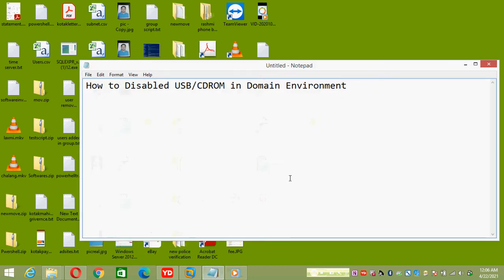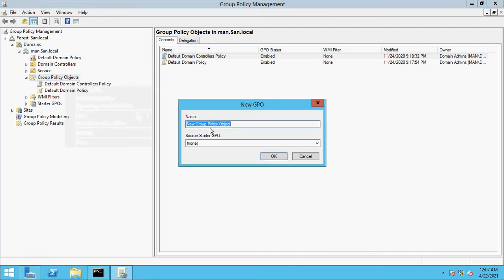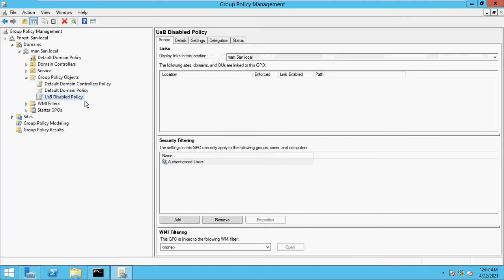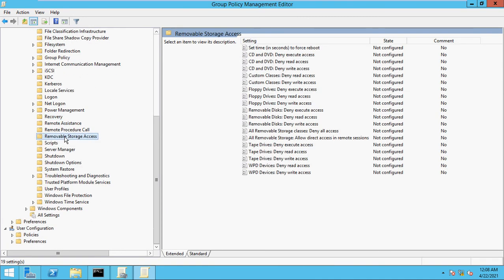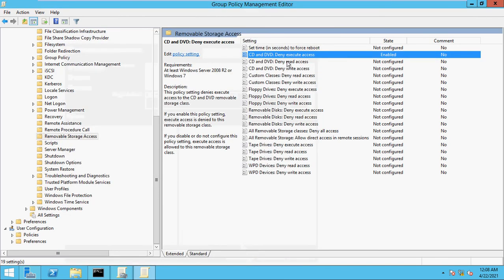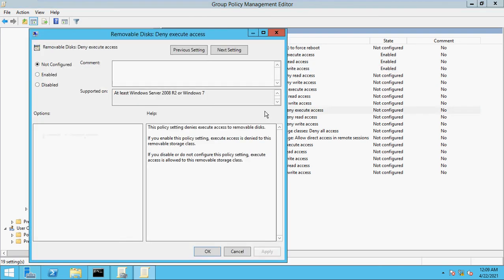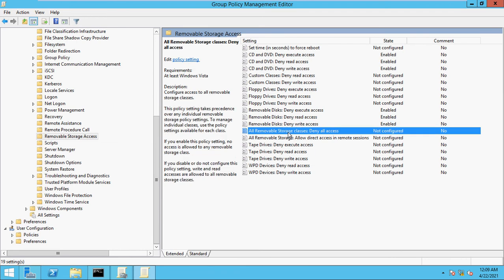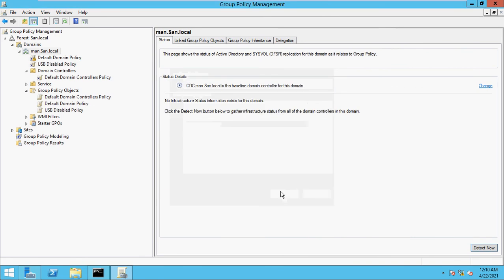How to Disable USB via Group Policy